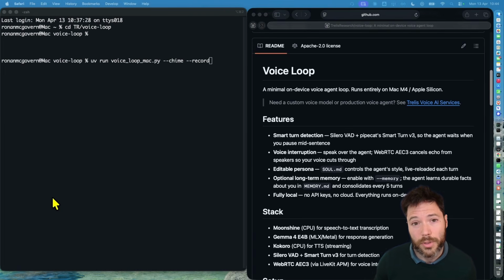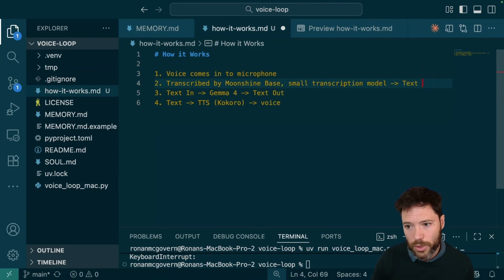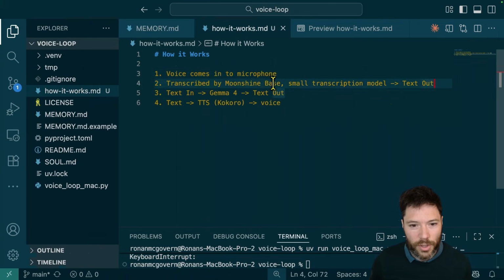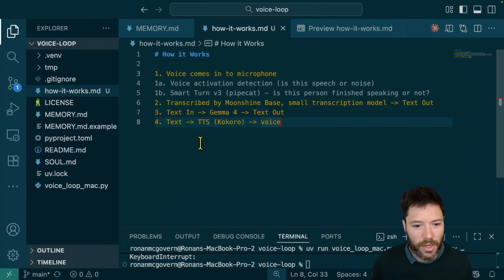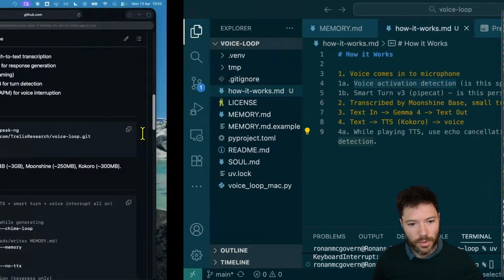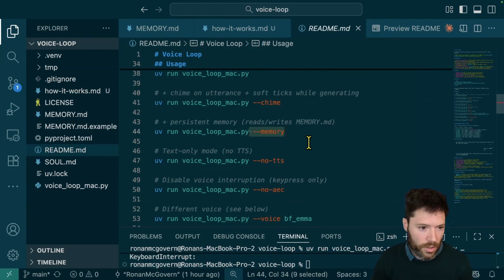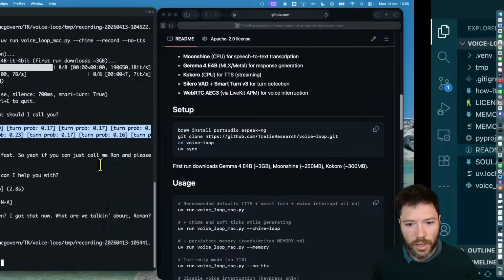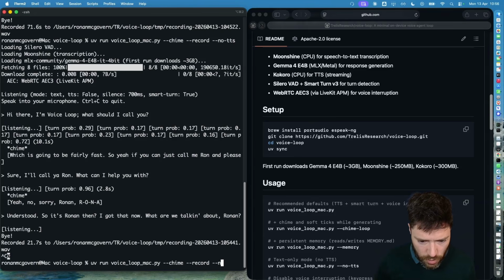Voice Loop — A Local Voice Agent in ~500 Lines of Python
(paid lifetime membership, includes further research notes)

🎙️ Custom voice AI (ASR & TTS) for enterprise

1. Access all SEVEN Trelis Github Repos
2. Support via Github Issues & Trelis' Private Discord
3. Early access to Trelis videos via Discord

TIMESTAMPS:
0:00 Introduction: Testing AI voice agent with counting and recipe requests
1:02 Overview of Trelis Voice Loop: Mac voice agent in 500 lines of Python
2:06 Technical pipeline: Microphone to Moonshine transcription to Gemma4
3:11 Turn detection challenge: Distinguishing hesitation from speech completion
4:47 Smart turn v3 model determines when speaker has finished talking
5:53 Echo cancellation prevents agent's voice from triggering interruptions
6:57 Voice activation detection identifies real user interruptions during playback
8:13 Memory feature using Gemma model to store conversation context
9:25 Text-only mode demonstration for faster responses without TTS
10:30 Comparing 4B parameter model vs 2B model performance
10:58 Gemma model's audio input capability demonstration
12:01 Audio input reliability issues with smaller 2B model
13:02 Dual approach: Moonshine transcription for history, audio for recent turn
14:04 Cascade architecture explained: Speech-to-text, LLM, then text-to-speech